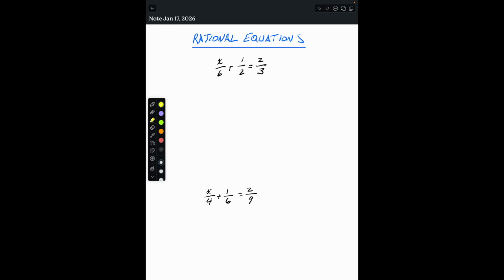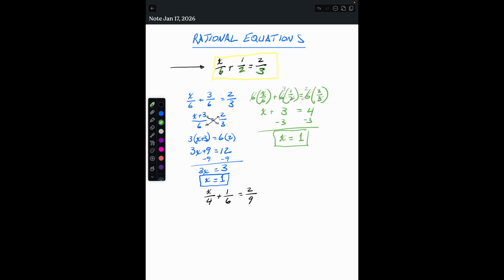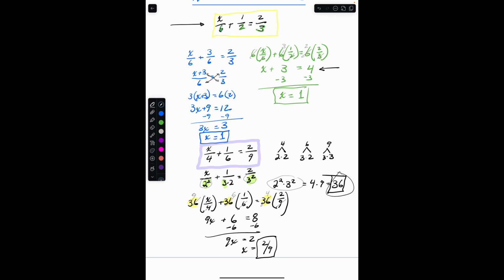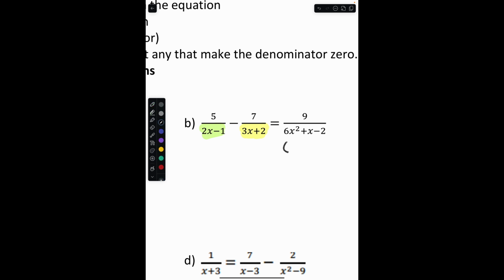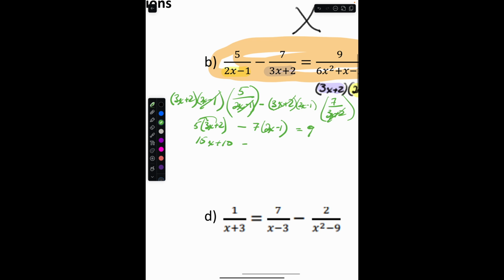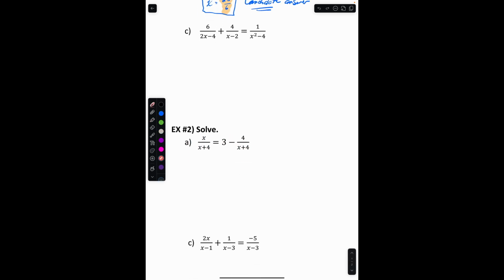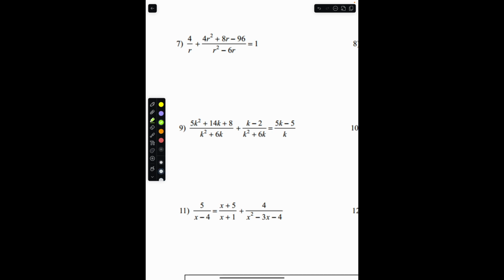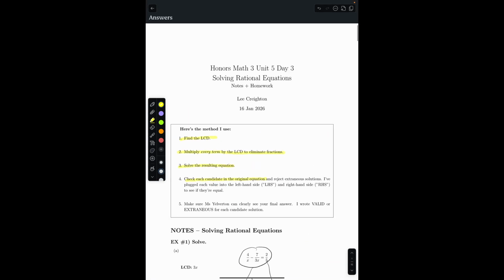Solving Rational Equations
Wherein I explain how to solve rational equations to a NC Math 3 class.